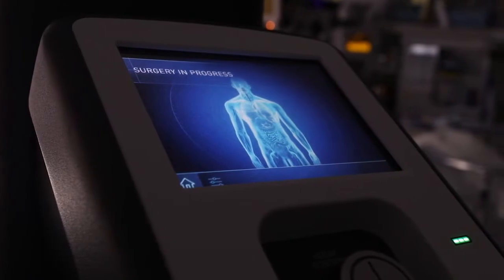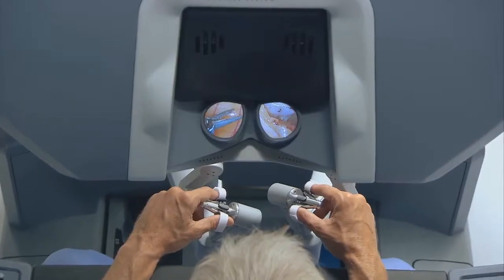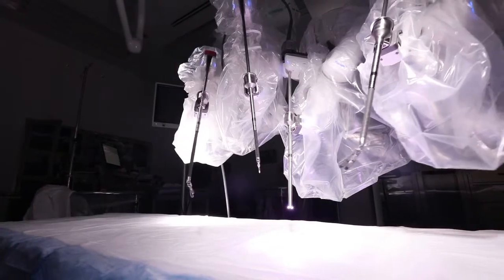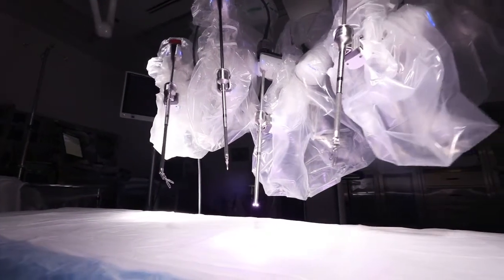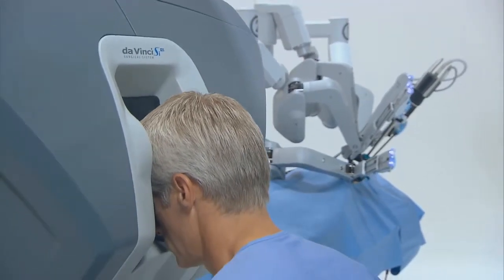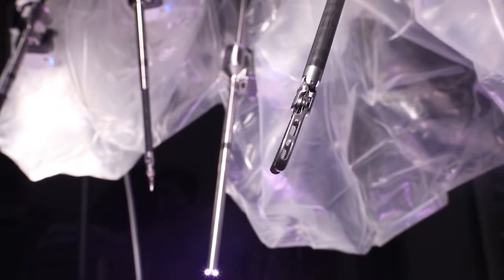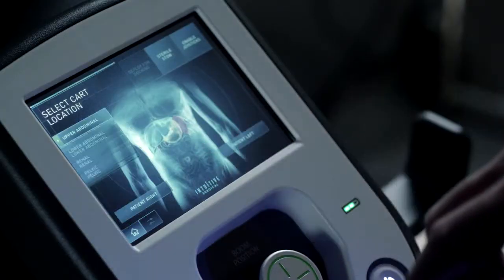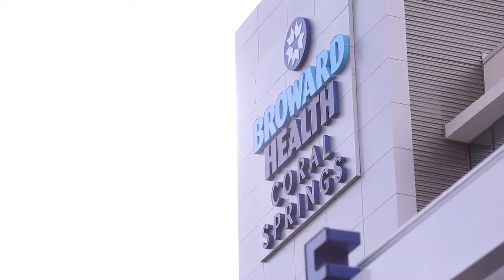Minimally Invasive Robotic Surgery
Robotic surgery allows specially trained surgeons to perform minimally invasive procedures with advanced technology.